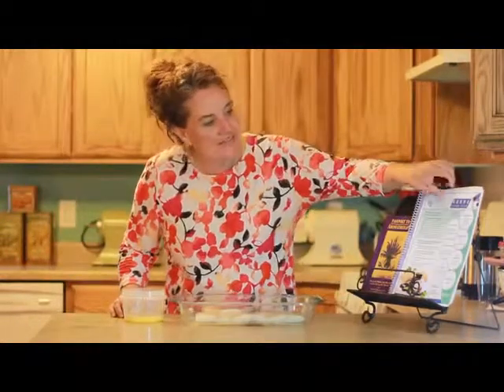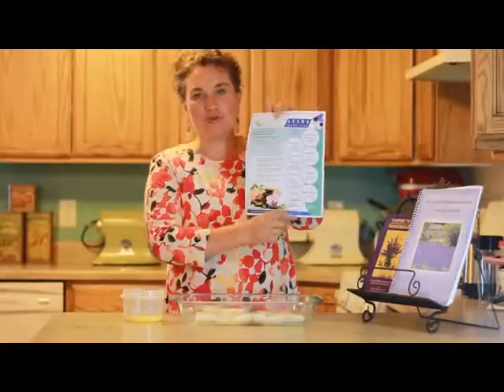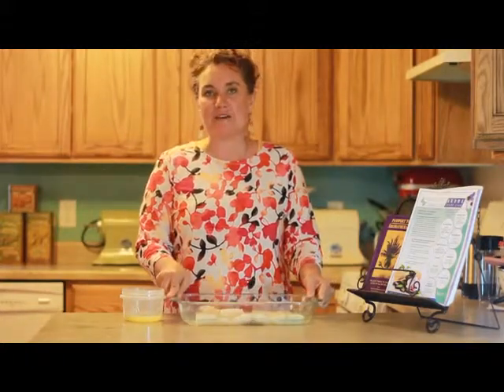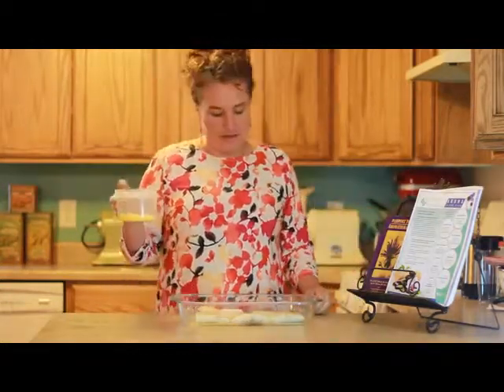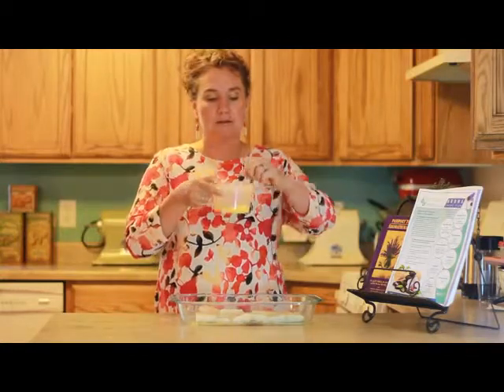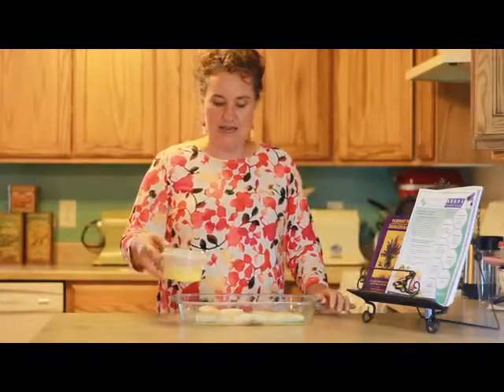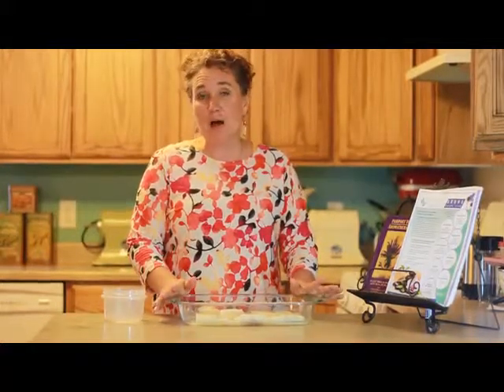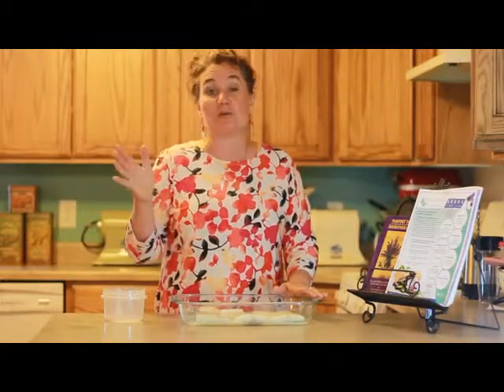AromaShare With Leiann King May 2014 Fish Marinade